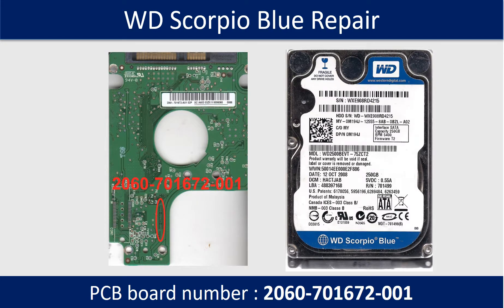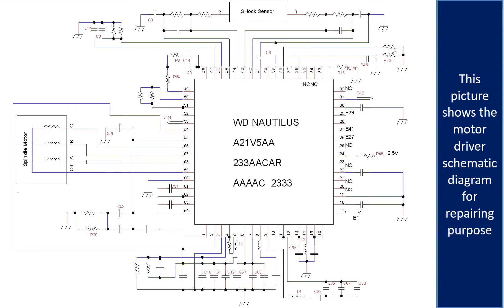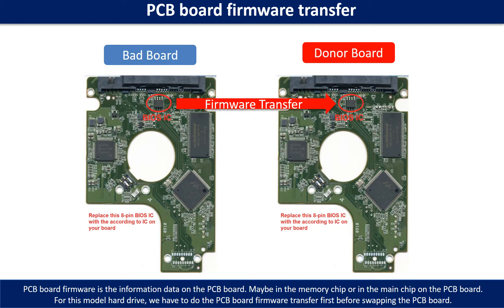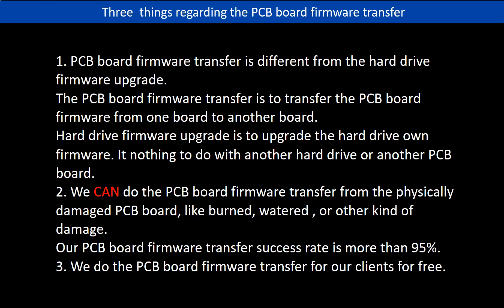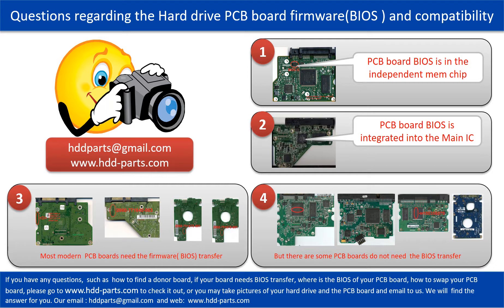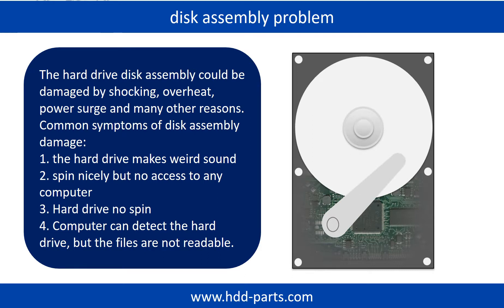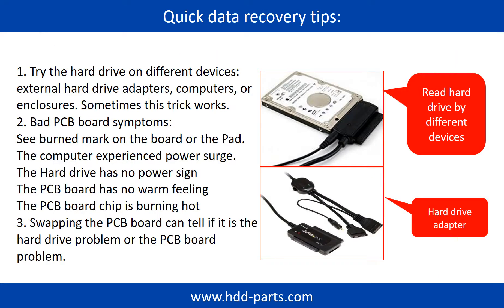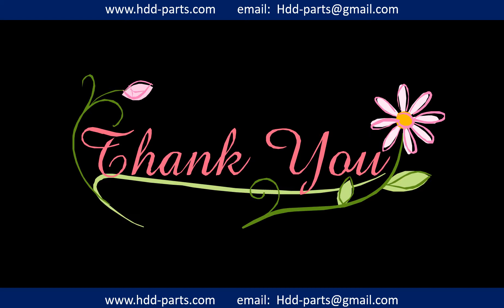WD Scorpio Blue repair data recovery 701672 WD1600BEVT WD2500BEVT WD3200BEVT WD7500KEVT